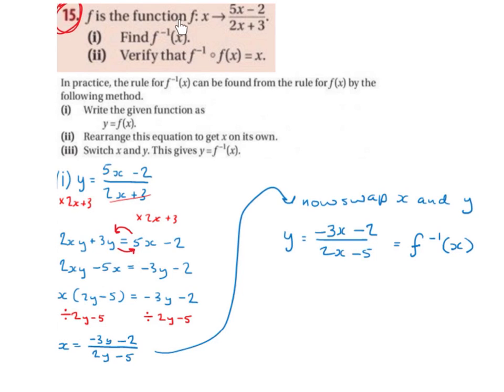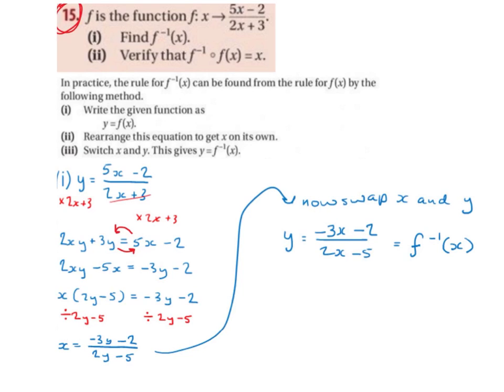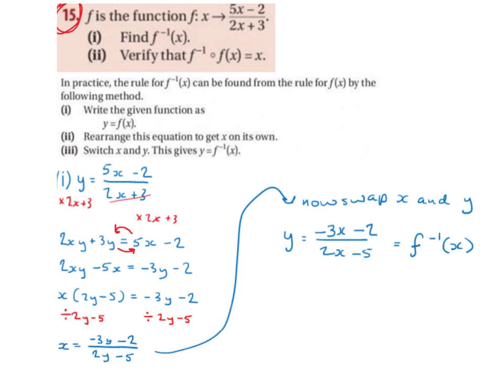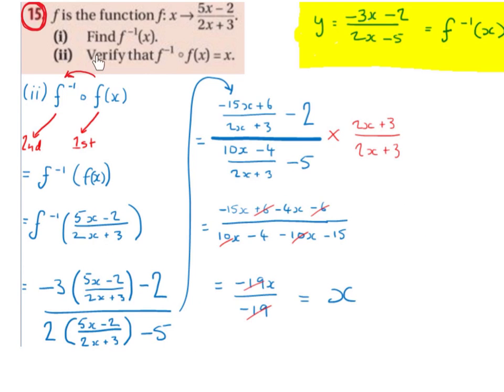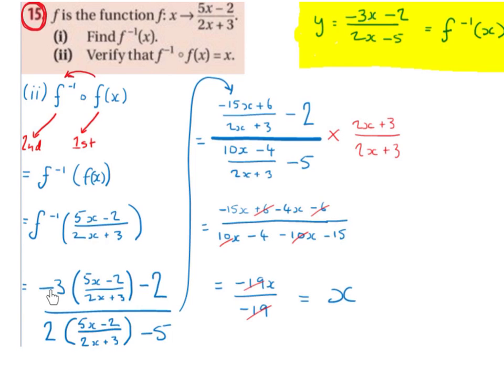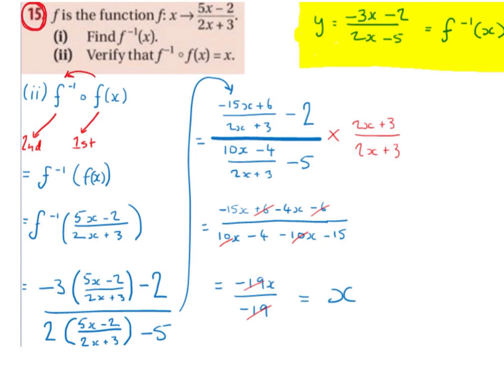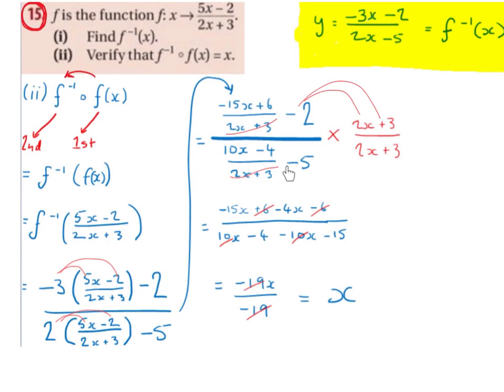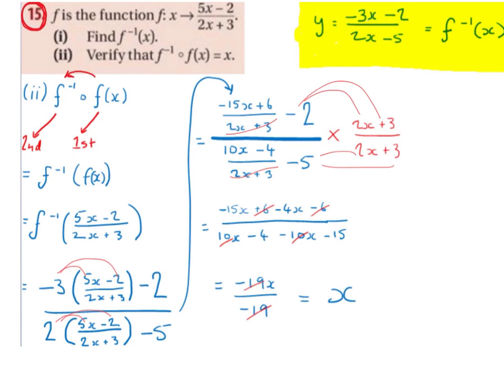LC HL inverse composite functions